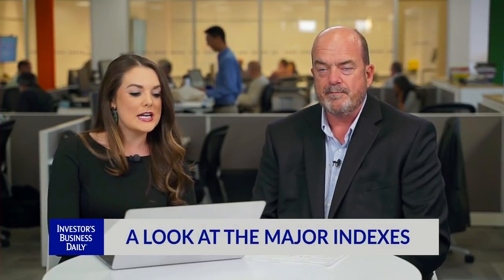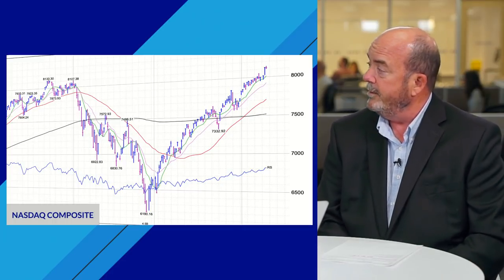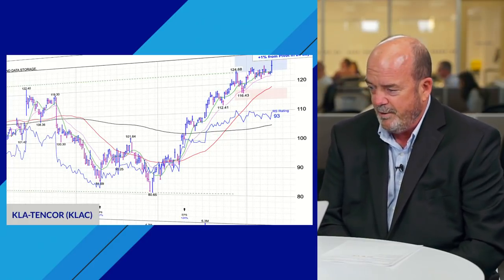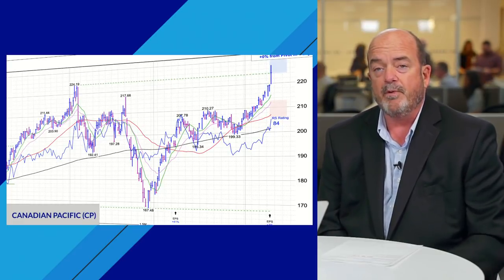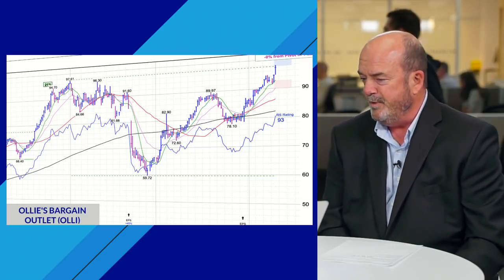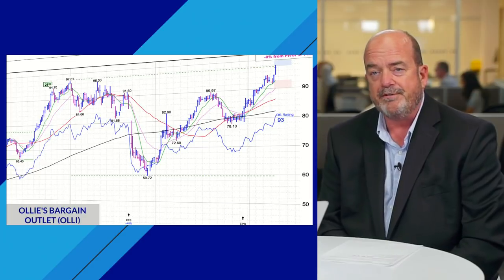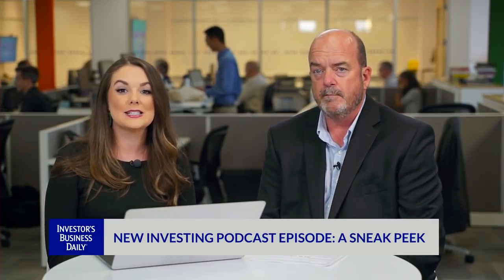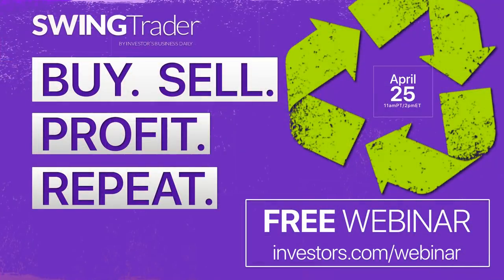Chip Stocks Lead Nasdaq Composite To All-Time High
Investor's Business Daily's STOCK MARKET TODAY broadcasts LIVE every weekday at 4:00pm ET/ 1:00pm PT!

For all the latest stock market news and analysis, check out